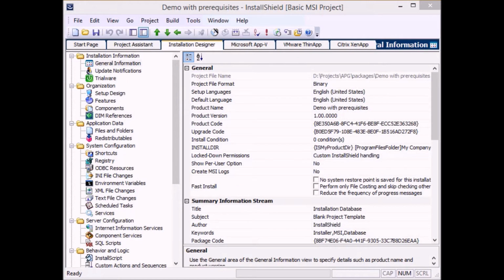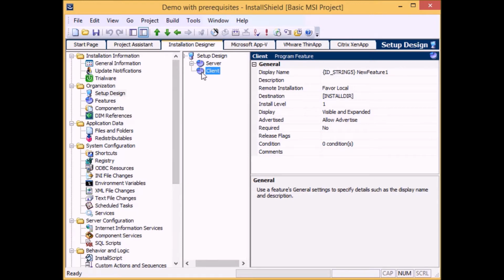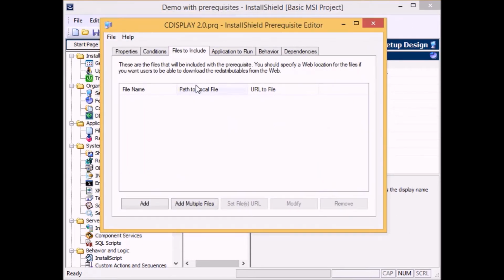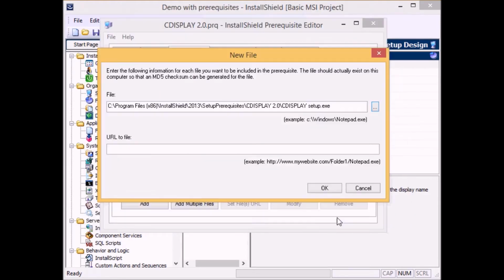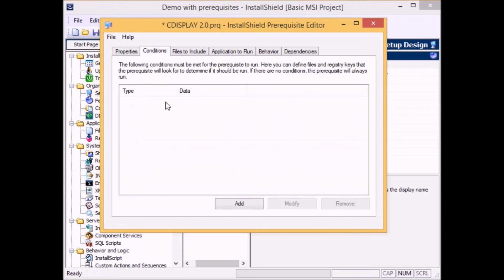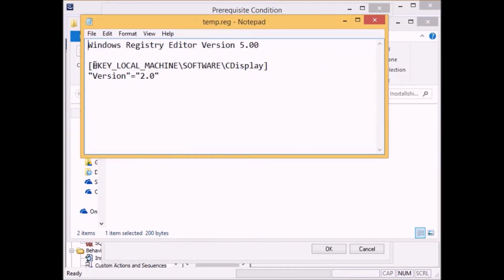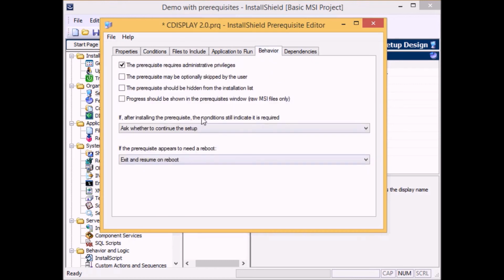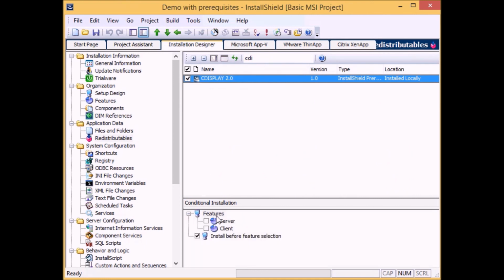InstallShield - Creating your own prerequisite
Walter Tavernarakis will demo how you can create your own prerequisite with Flexera Software InstallShield.